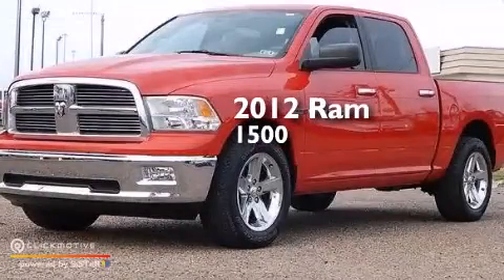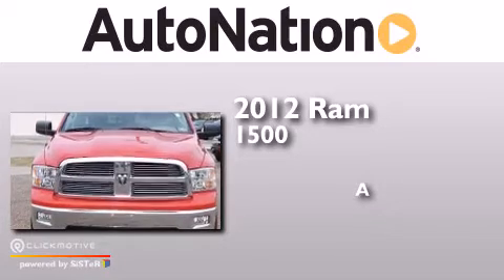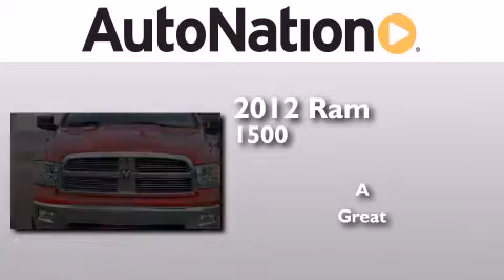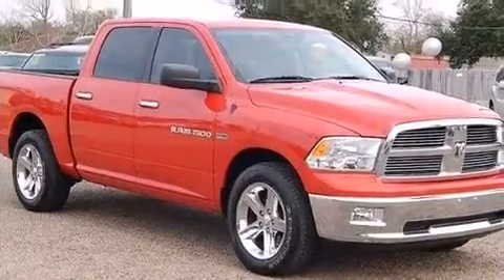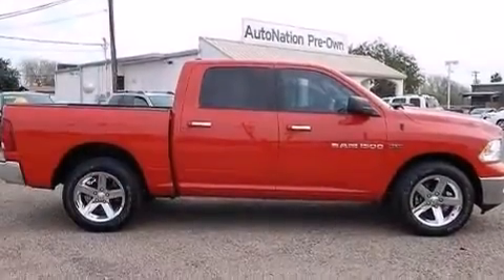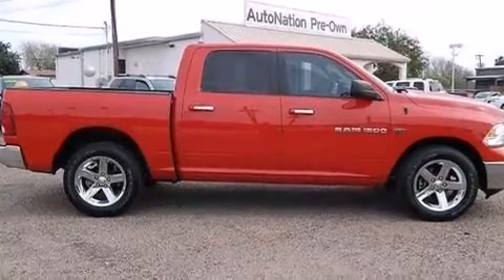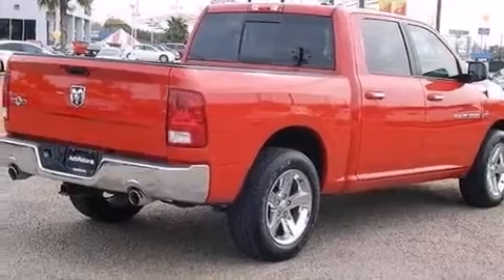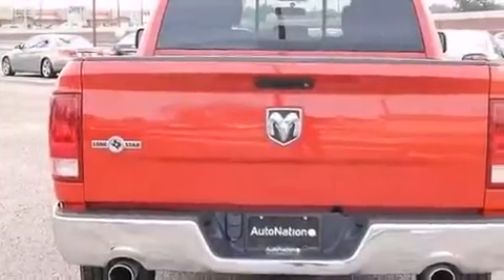Preowned 2012 Ram 1500 Corpus Christi TX 78412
We have been honored to serve the Corpus Christi TX area , we promise that your experience at our dealership will exceed your expectations ! Year : 2012 Make : Ram Model : 1500 Engine : Gas V8 5.7L/345 Trans . : Automatic Exterior : Flame Red Miles : 26,068 Interior : Gray Champion Chevrolet Cadillac 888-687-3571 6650 South Padre Island Drive Corpus Christi , TX 78412